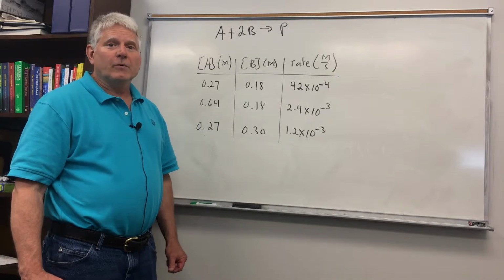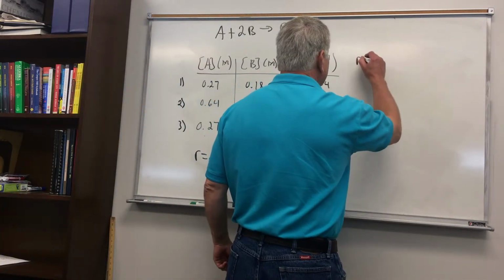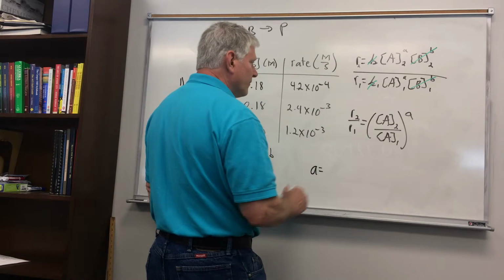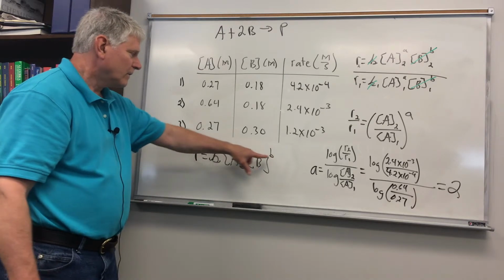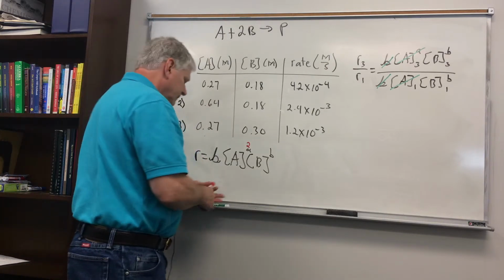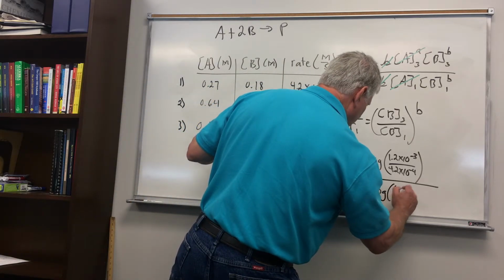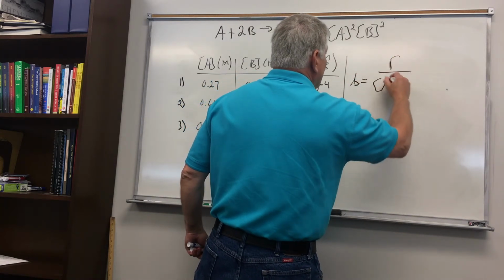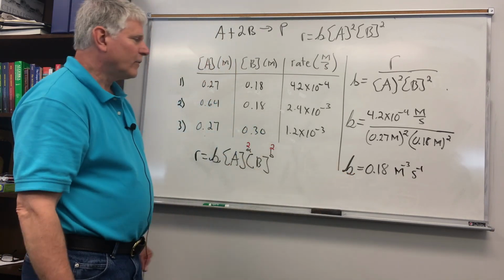Unit 2 Kinetics Video 4: Reaction Order Example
Numerical example of determining the reaction order from experimental data